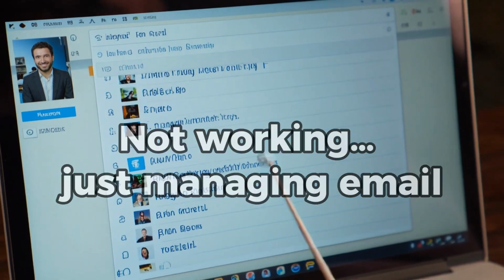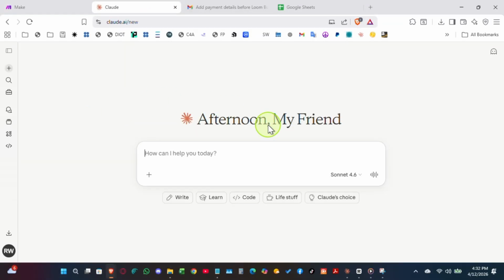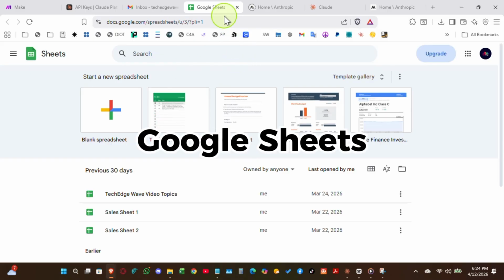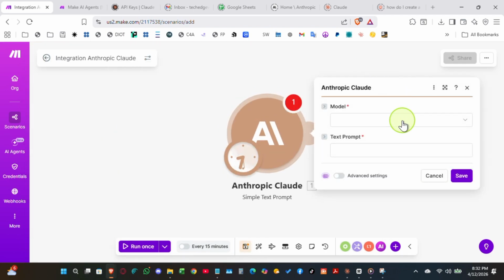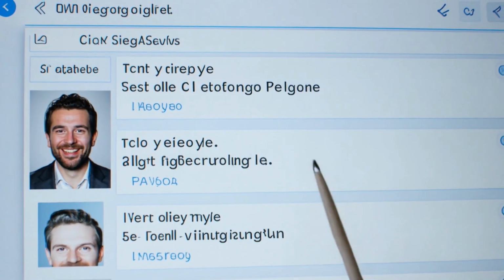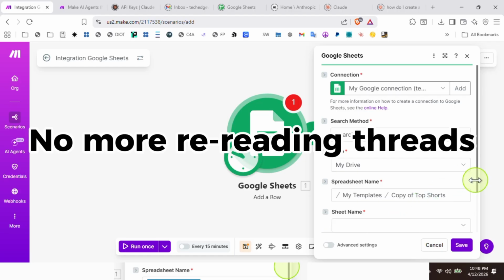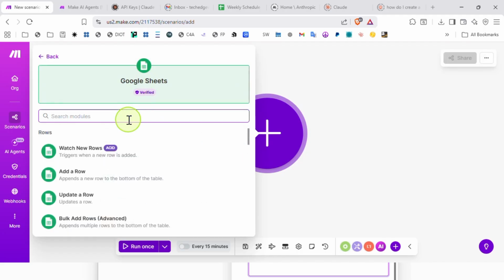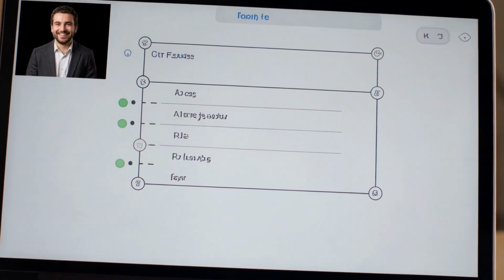How to Use AI to Make A Virtual Employee in 2026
AI is making it easier than ever to create a virtual employee that can handle real tasks for your business or personal workflow. In this video, we break down how to use AI in 2026 to build a virtual employee step by step, from choosing the right tools to setting up workflows, automations, and clear instructions. You will learn how to delegate tasks like content creation, research, and admin work so you can save time and scale your output. If you want to work smarter and get more done without hiring, this is the approach you need to start using.